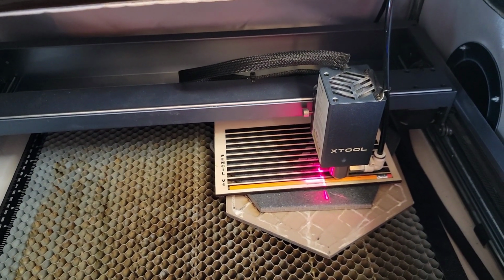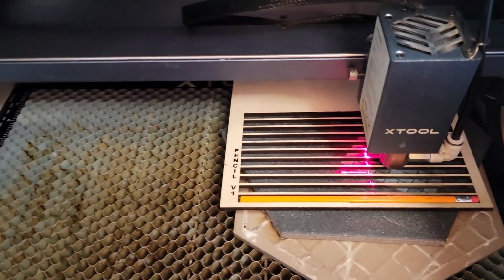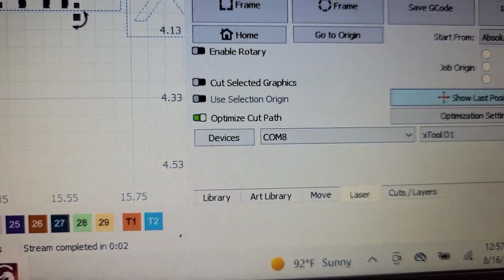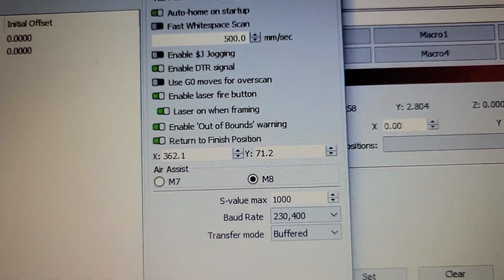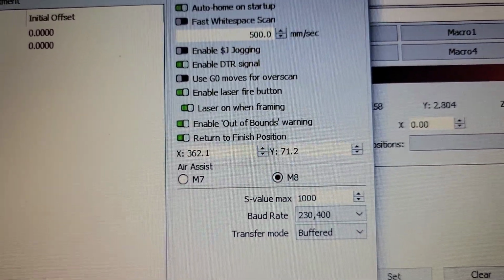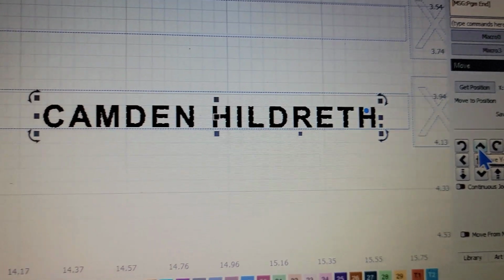"Did you know?" You can save time by setting your finish position in LightBurn.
Just a quick how to set you finish position in LightBurn for you xTool D1.